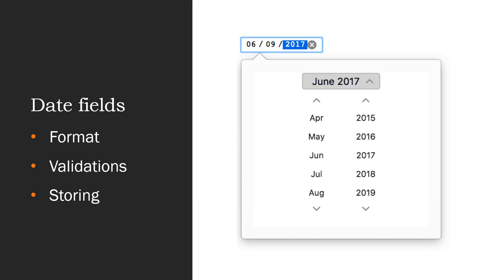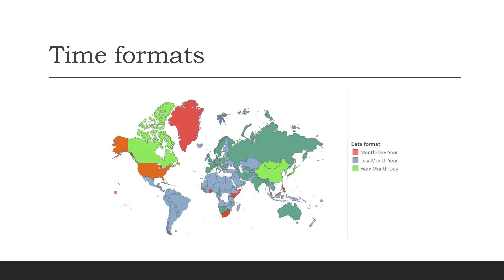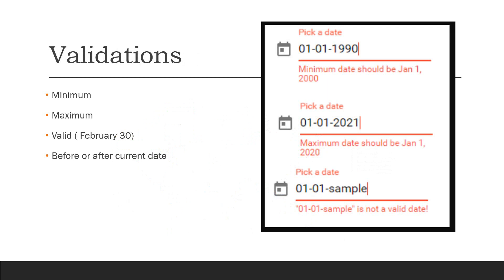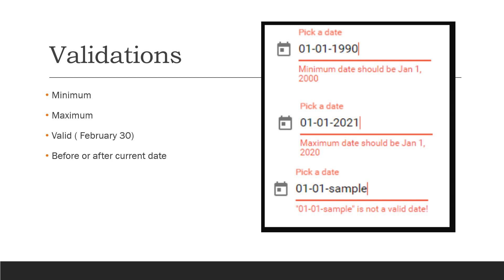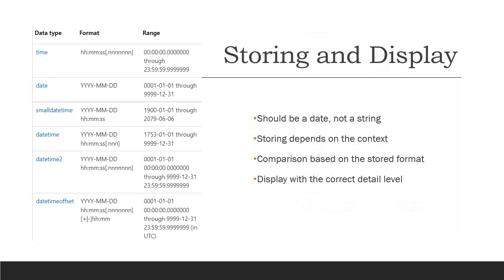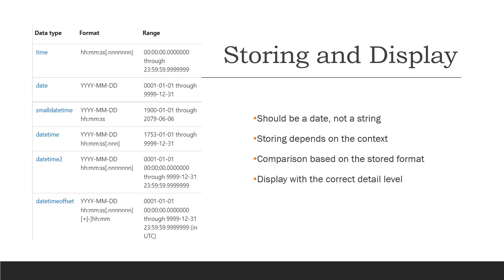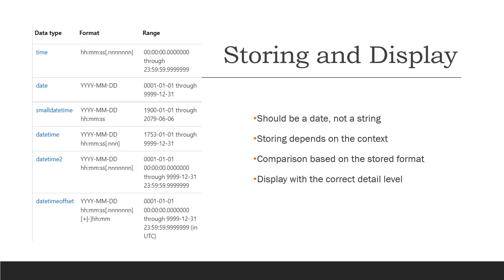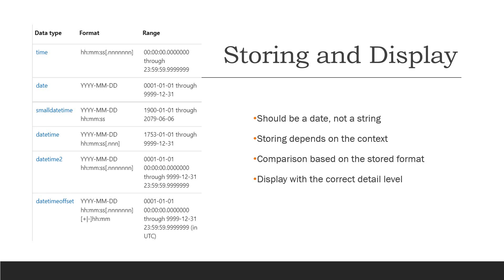How to test Date Fields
Testing Date Pickers

Date Picker Test cases